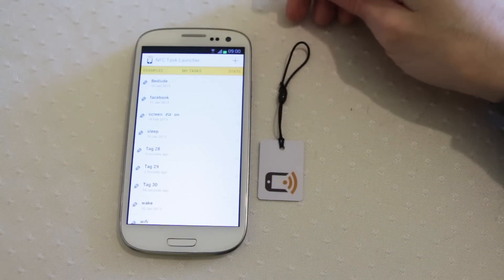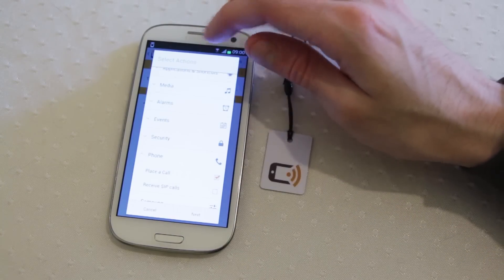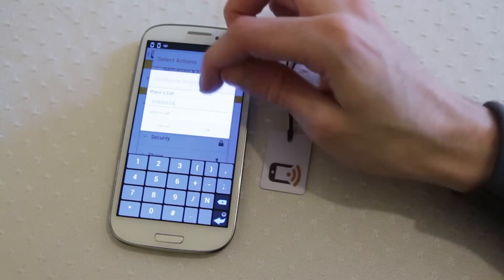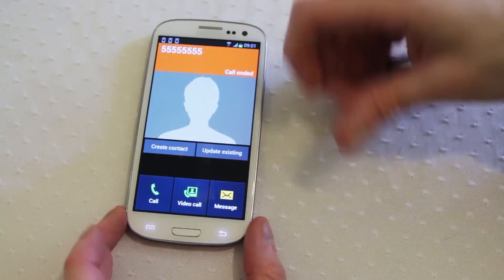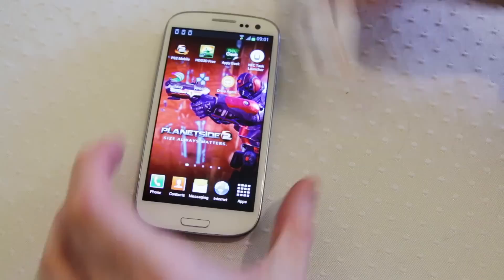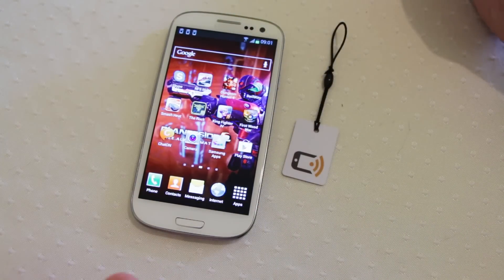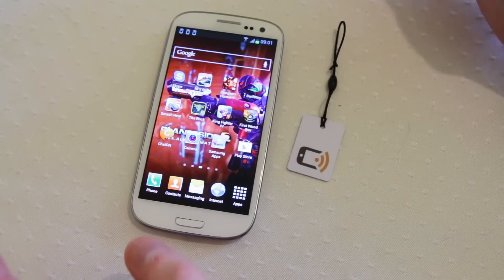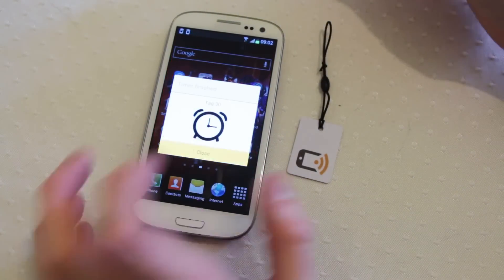Call a phone number NFC Task Launcher project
With this NFC Task Launcher project we are going to make a TAG that will place a phone call when scanned. for more tips.